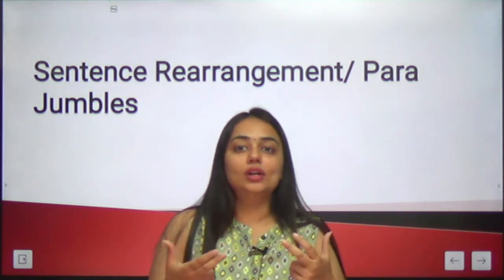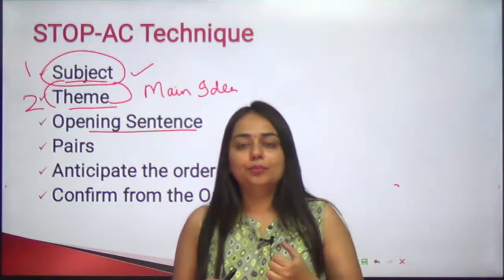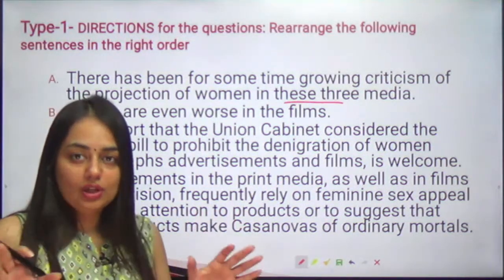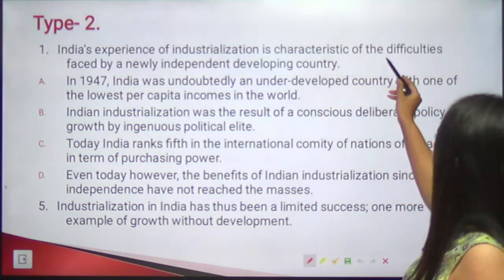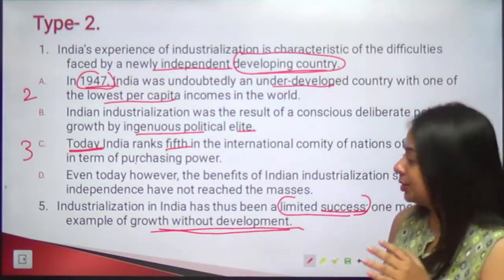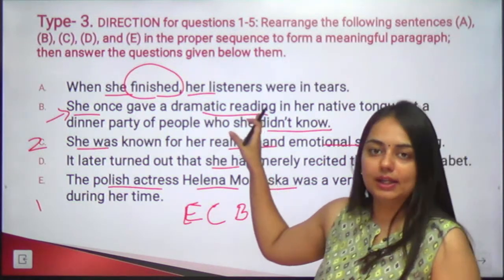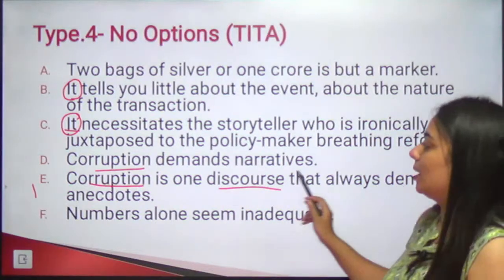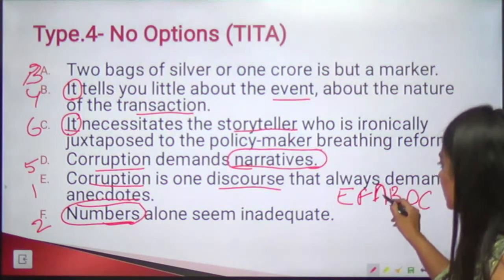Sentence Rearrangement Practice| Verbal Ability CAT | Hitbullseye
LIVE Description

In this video, Ms Sheetal will discuss the tips and tricks to solve  Sentence Rearrangement questions.

Happy Learning,
Team Hitbullseye ;-)
 What are misfit sentences? How to solve misfit sentence questions? What are the tips for answering misfit questions?